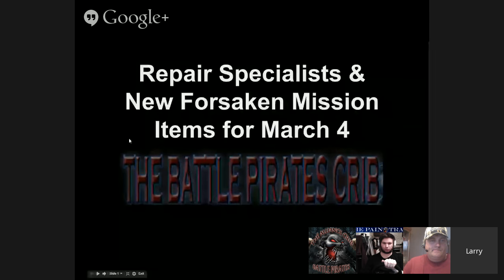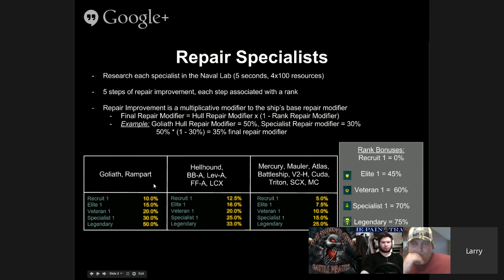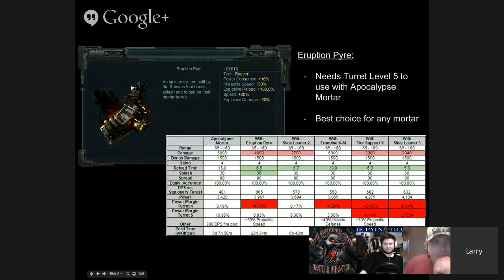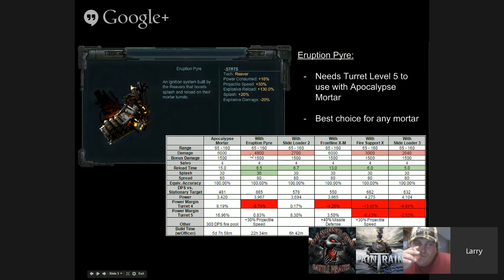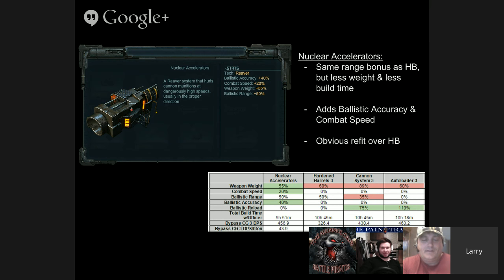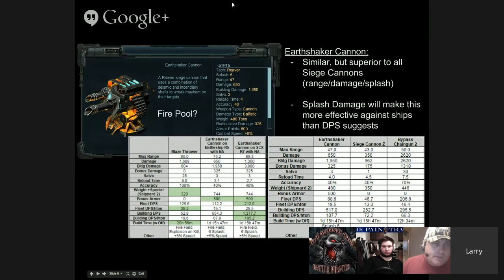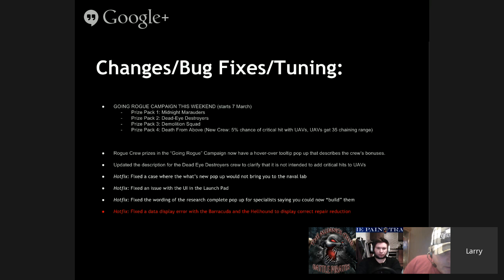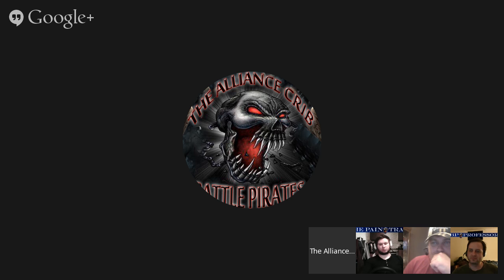Hangout with the crib VXP repair introduction and new forsaken mission content